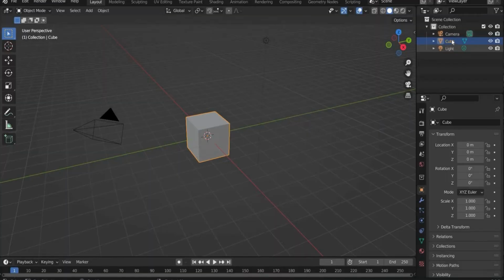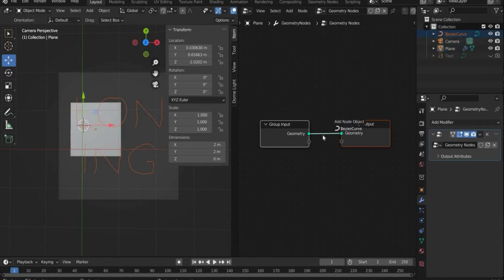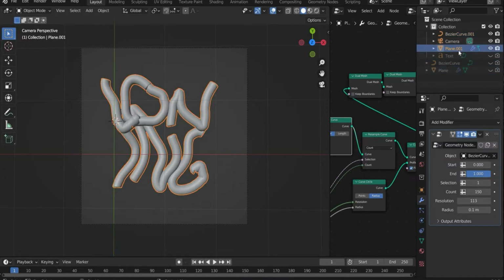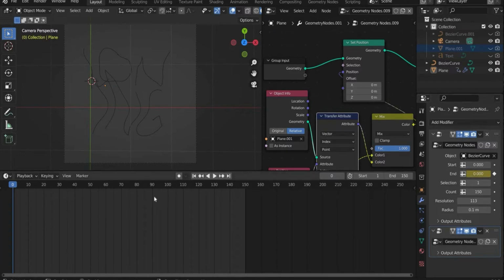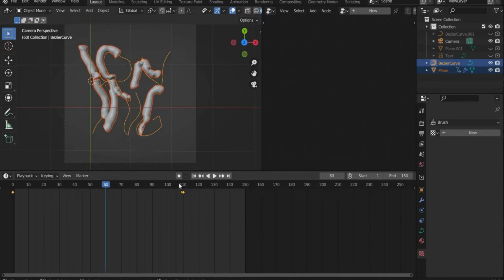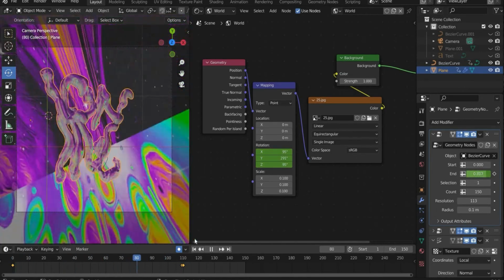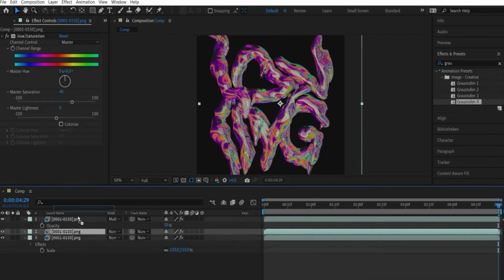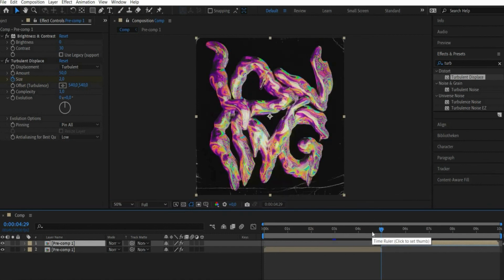ABTRACT MOLTEN CUSTOM CHROME TYPE / TEXT ANIMATION in BLENDER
Hello Artinvader's! Welcome to my tutorial. Thank you so much, we are now over 500 Follower. I am really happy about it! In my channel you will find a Blender tutorial and a Cinema 4D tutorial for every project.

Every Tuesday - Blender Tutorial (I know to late sorry...)

Feel free to write me in the comments what you think of the tutorial. Have fun rendering.  :)

Social media if you wanna send me your result or talk to me

PROJECT FILES

STRUCTURE

00:00 Intro
00:54 Create animation in Blender
10:18 Bonus - After Effects colour adjustments

OTHER LINKS